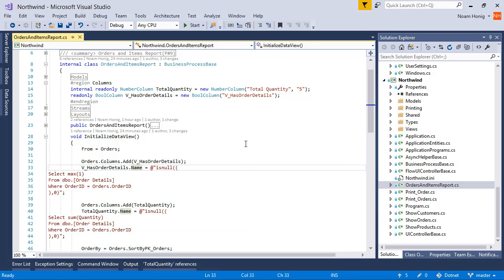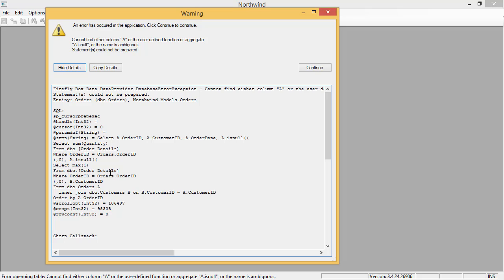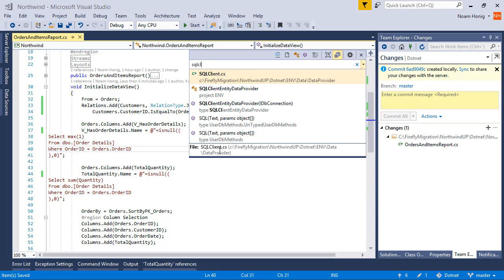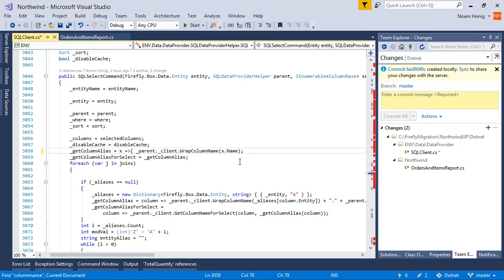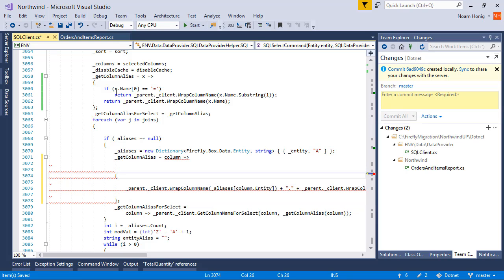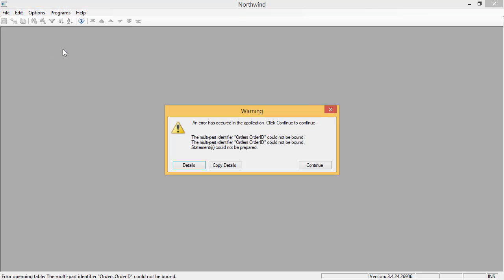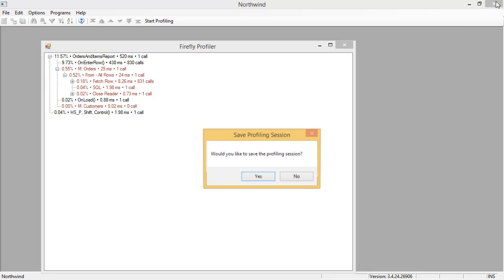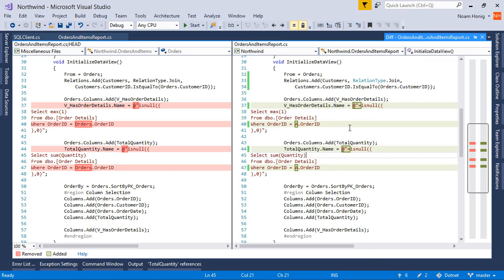Inner Selects and Joins